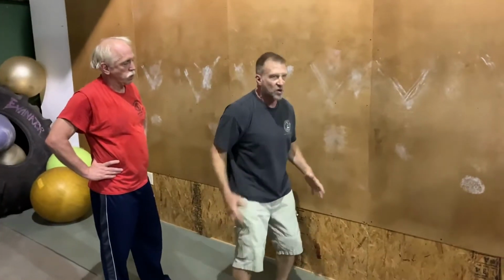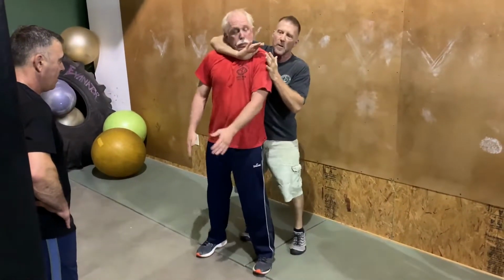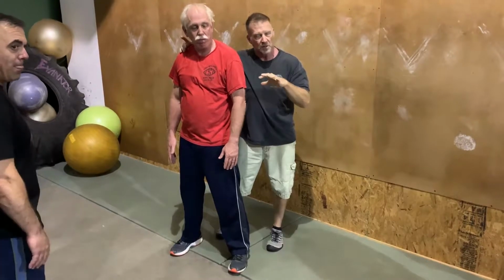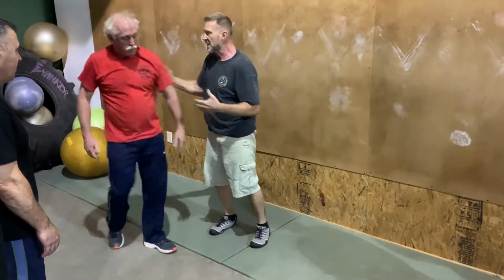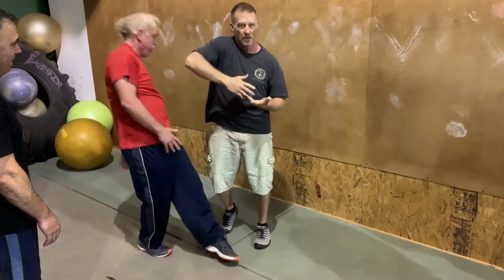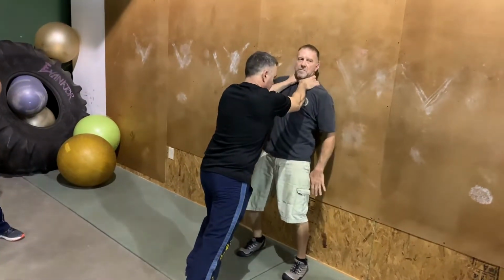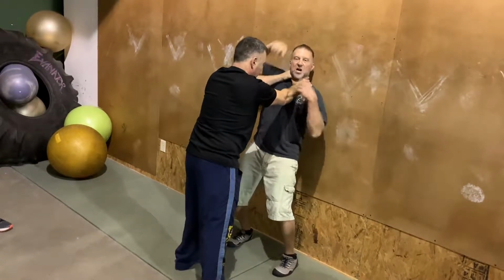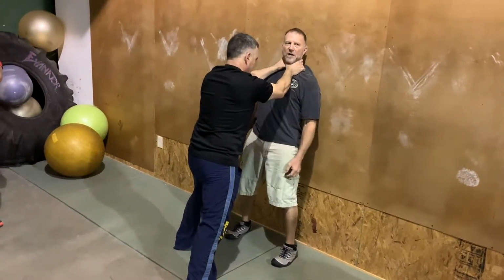Level 1 & 2 Choking